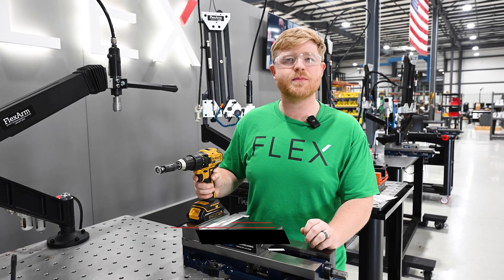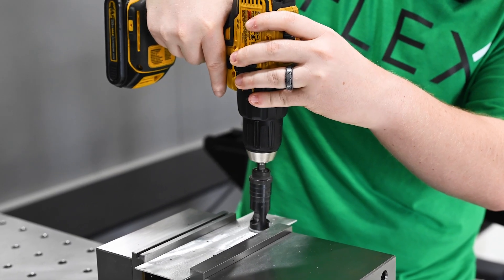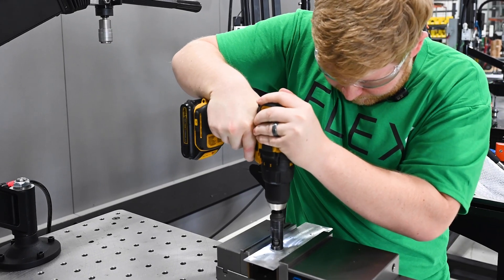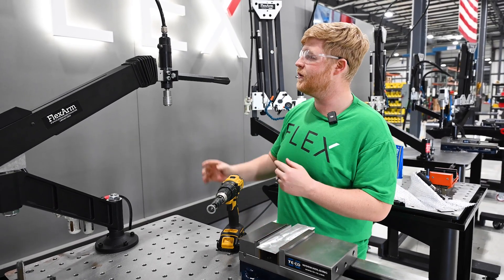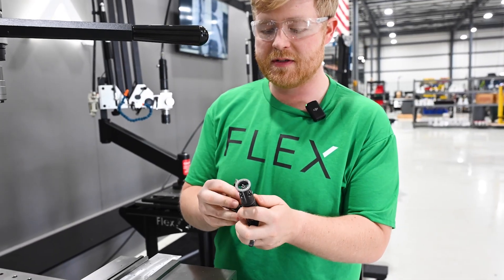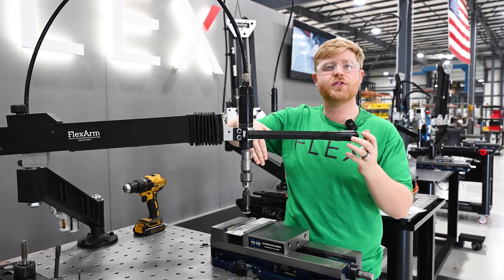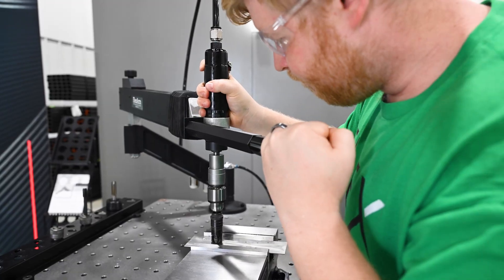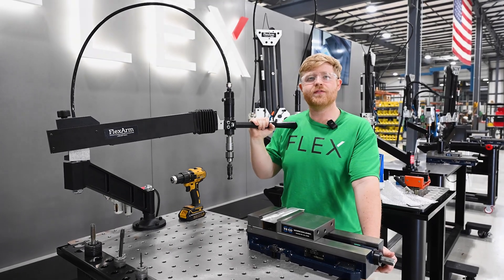How to Get Perfect Perpendicular Chamfers | Fix Chamfer Issues with FlexArm A-32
Struggling with uneven chamfers or alignment issues? You're not alone.

In this customer tap test, Tyler shows how switching from a handheld drill to a FlexArm A-32 pneumatic arm dramatically improves chamfer accuracy, holds perfect perpendicularity, and creates clean, repeatable results—without operator strain.

✅ Fix oblong chamfers
✅ Achieve depth-specific chamfers
✅ Maintain perfect tool alignment
✅ Improve part quality and consistency

If your shop is having similar problems—or if you're tired of fighting handheld drills—reach out to Flex Machine Tools today

Flex Machine Tools is a leader in manufacturing innovation.
We are committed to delivering cutting-edge, high-performance machine tool solutions at the most competitive prices.